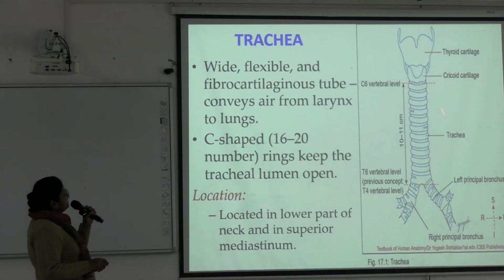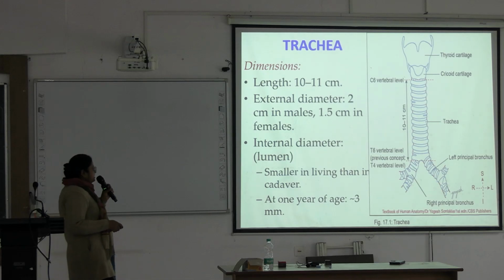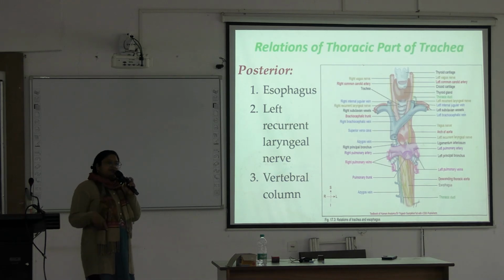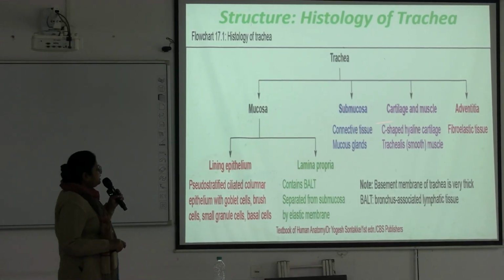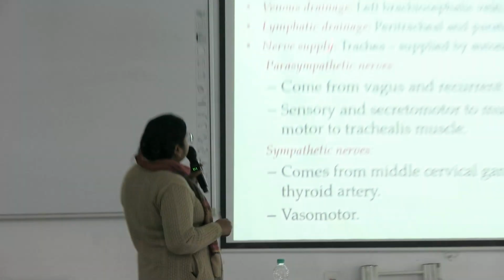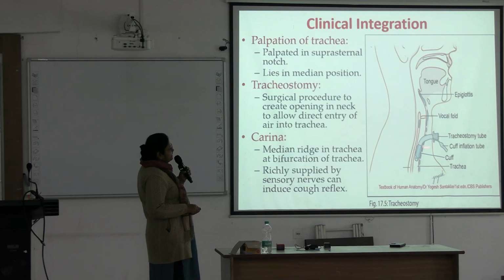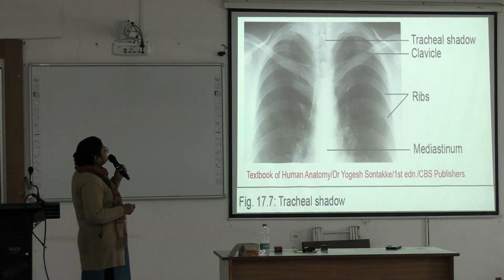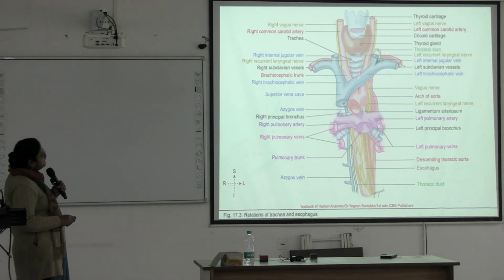Lecture On Anatomy of the Trachea: Structure, Relations, Histology & Clinical Aspects | MBBS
In this comprehensive anatomy lecture for the MBBS 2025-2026 batch at Santiniketan Medical College & Hospital, we delve into the detailed structure of the Trachea (Windpipe). This session covers everything from its gross anatomy and relations in the neck and thorax to its microscopic histology and critical clinical applications.

Key Topics Covered:

    Gross Anatomy: Extent of the trachea (C6 to T6), dimensions, and the 16-20 C-shaped cartilaginous rings.

    Anatomical Relations: Anterior, posterior, and lateral relations in the superior mediastinum, including the arch of the aorta, esophagus, and recurrent laryngeal nerves.

    Microscopic Histology: Detailed breakdown of the four layers: Mucosa (pseudostratified ciliated columnar epithelium), Submucosa, Cartilage/Muscle layer (Trachealis muscle), and Adventitia.

    Blood & Nerve Supply: Role of the inferior thyroid artery, vagus nerve, and sympathetic chain.

    Clinical Anatomy: * Tracheostomy: Surgical procedure for airway management.

        Carina: Significance in bronchoscopy and the cough reflex.

        Endotracheal Intubation: Procedures for general anesthesia.

        Radiology: Identifying the tracheal shadow on a chest X-ray.

Timestamps for Easy Navigation:

    [00:00] – Introduction to the Trachea: Functions and Cartilage structure.

    [01:02] – Extent and Dimensions: Vertebral levels (C6 to T6/T4).

    [03:04] – Anatomical Relations: Common carotid, vagus nerve, and arch of aorta.

    [04:33] – Thoracic Relations: Anterior and Posterior structures (Esophagus).

    [06:51] – Thyroid Gland Relation & Tracheostomy basics.

    [07:55] – Histology of the Trachea: Layers and Cell types (Goblet, Brush, Basal).

    [10:56] – Blood Supply, Lymphatic Drainage & Nerve Supply.

    [12:44] – Clinical Aspects: Palpation of the Trachea in the suprasternal notch.

    [13:50] – Tracheostomy: Surgical procedure and indications.

    [14:47] – The Carina: Bifurcation, Bronchoscopy, and Cough reflex.

    [16:47] – Radiology: Tracheal shadow on Chest X-ray.

    [17:44] – Endotracheal Intubation vs. Tracheostomy.

    [21:30] – Practical Demo: How to palpate the Trachea.

On: ANATOMY by Dr. Madhumita Mahato
(MBBS Batch: 2025-26)
Conducted on: 08-01-26